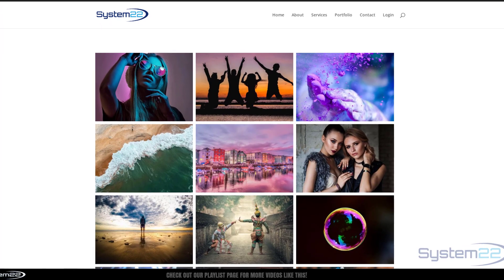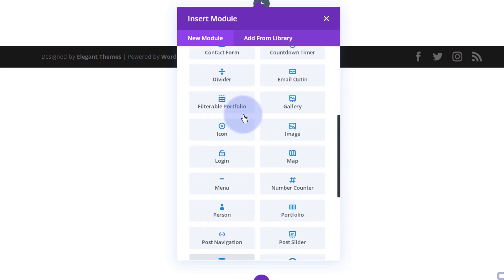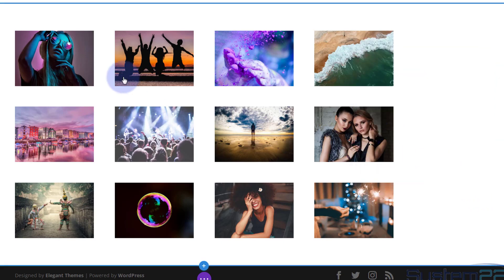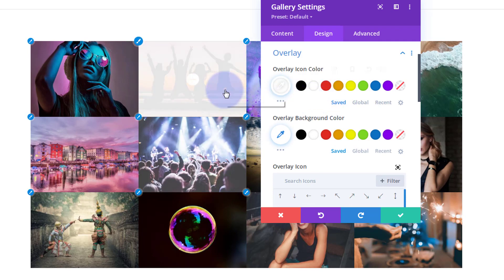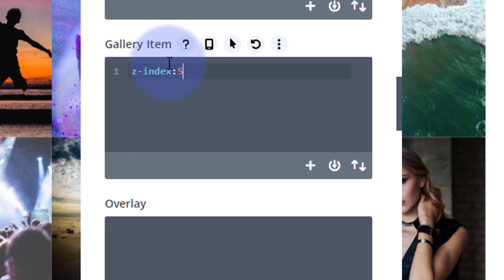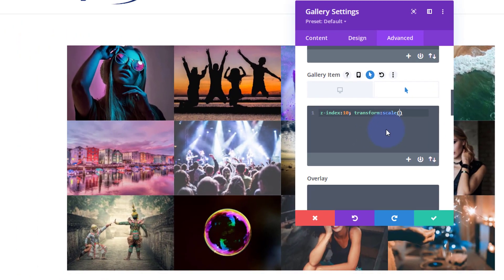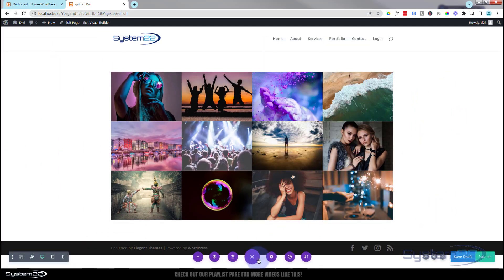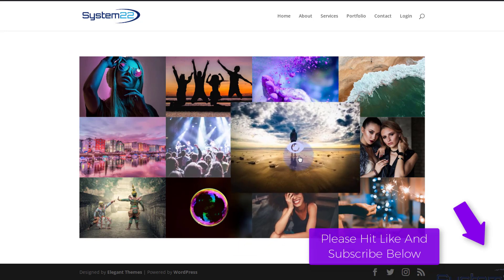How to Create An Eye Catching Divi Theme Gallery Hover Effect in Minutes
Divi Theme how to create an easy gallery hover effect with the Divi Theme. In this video we will be demonstrating how to create this feature using the Divi Gallery Module. This is a great way of making your site stand out and look much more interesting than using the default gallery.
Today we will be demonstrating how to build this great feature with the Divi Gallery Module, and the Custom CSS Box.

In this video we will cover:

Adding A New Row.
Adding A Divi Gallery Module.
Configuring Divi Gallery Module.
Using The Custom CSS Box.
Writing The CSS Code.
Using Z-index
Creating The Hover Effect.
Scaling The Image.
Controlling Timing.

We are going to be using the Divi theme to create some great effects in this series of videos. The Divi theme has some great modules and effects. With a little work you can achieve some great eye-catching effects to
enhance the look and user experience of your website.
This is a great feature to have on your website, and very easy to do. There is a little bit of coding involved today to build this feature. Don't let the CSS coding put you off, it is very easy, and any code I write today I will paste below the video for you to use as you wish. You are welcome to copy the code and paste it into your website. CSS is a great thing to learn, so I encourage you to try out some of your own ideas to get familiar
with it. You can't break your site with CSS, if something doesn't work simply delete the code to return back to how the site was previously.
So, follow along with the video and see how to create your own unique custom login page with the Divi Theme.

v=ZAO2MH0dQtk&list=PLqabIl8dx2wo8rcs-fkk5tnBDyHthjiLw

v=rNhjGUsnC3E&list=PLqabIl8dx2wq6ySkW_gPjiPrufojD4la9

 /* Put this in the Gallery Item Custom CSS Panel Box*/

z-index:5;
transition-duration:.8s;

/* Hover State */

z-index:10;
transform:scale(1.5);

CHAPTERS

00:00 Introduction
01:10 Adding A New Row.
01:21 Adding A Divi Gallery Module.
01:36 Configuring Divi Gallery Module.
04:37 Using The Custom CSS Box.
05:06 Using Z-index.
05:39 Creating The Hover Effect.
06:25 Scaling The Image.
07:08 Controlling Timing.
07:53 Result.